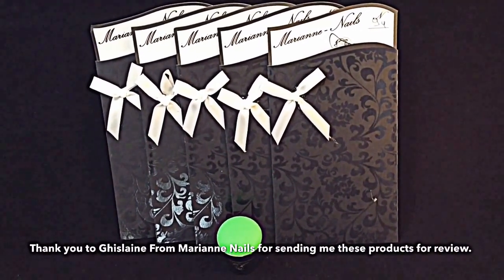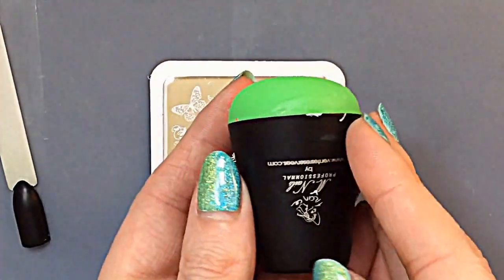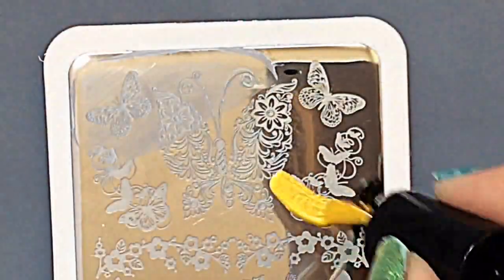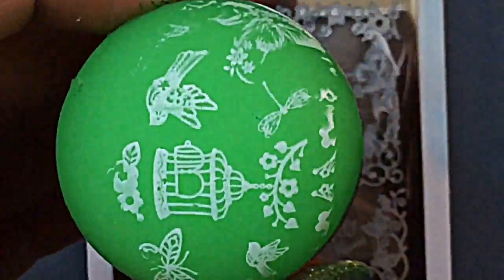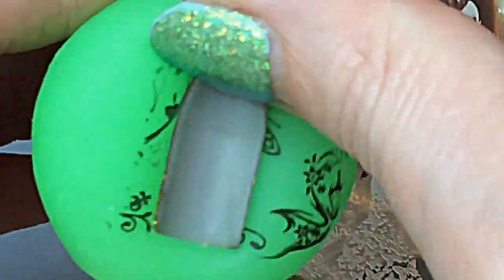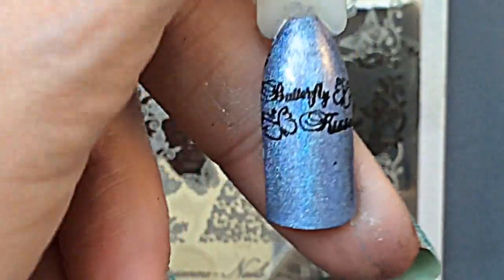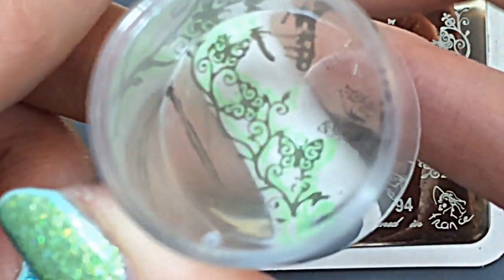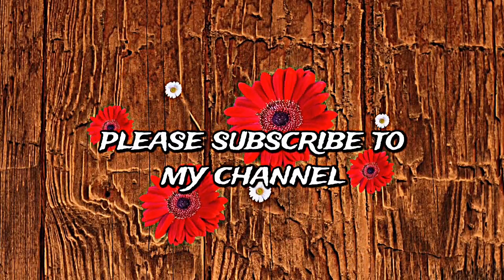Marianne Nails 94 Plate Review & Swatches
Today i'm going to be reviewing Stamping Plate 94 from Marianne Nails. I have been sent so many stunning nail products for review, i'm so appreciate of Ghislaine's generosity.

THANK YOU to Ghislaine from Marianne Nails for sending me these beautiful plates to review for you.

I have not been paid or sponsored to make these videos. My opinion of the products will be 100% the truth.

🌸 Plate size is 6cm wide X 12 cms long.

🌸The stamper which was a lovely surprise is an XXL soft stamper and is $10.50

TOOLS

1) Marianne 90 Stamping plate
2) Pueen stamping polish (intense black)
3) Hit the bottle stamping polish (snowed in)
4) Marainne Marshmallow soft XXL stamper
5) Hit the bottle (hello buttercup)
6) Hit the bottle (purple rain)
7) Hit the bottle ( Smurfs blood)
8) Hit the bottle (magenta at your own risk)
9) Hit the bottle (bluetiful)
10) Konad princess (sky pearl)
11) esmaltes da kelly ( Zack)

Links
LINK Gdi polish
_trksid=p2047675.l2559

Most importantly